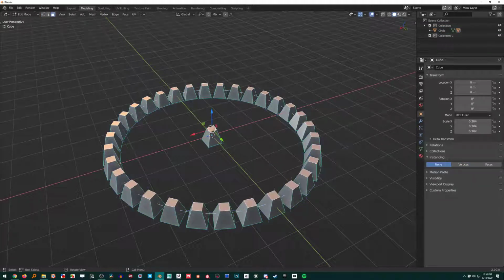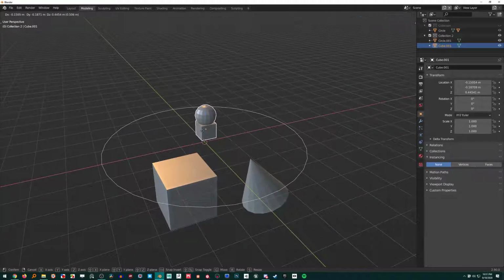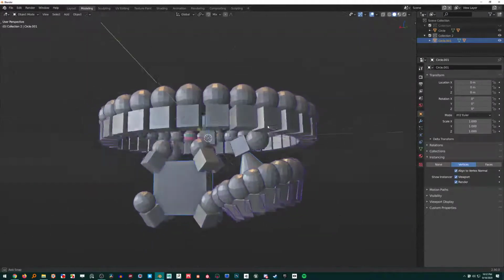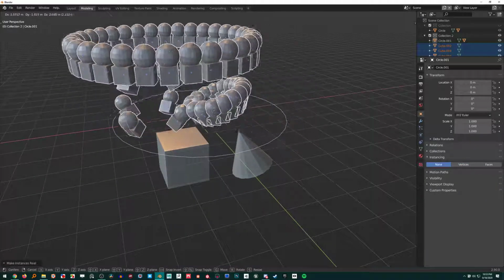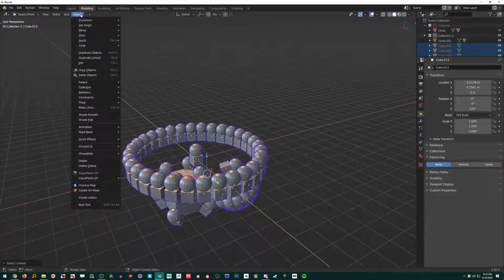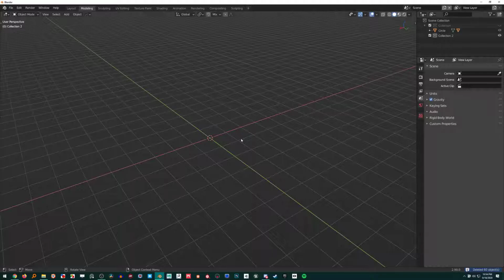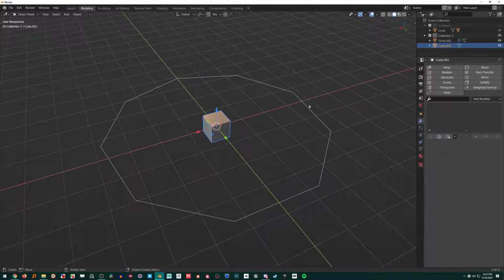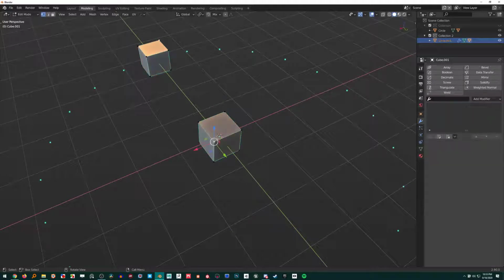Vertex Instancing (aka "DupliVerts") - Blender Quick Tip #6